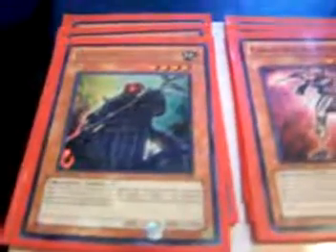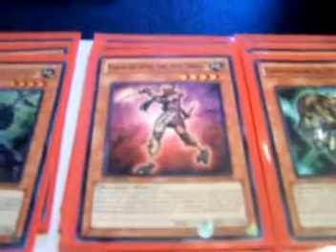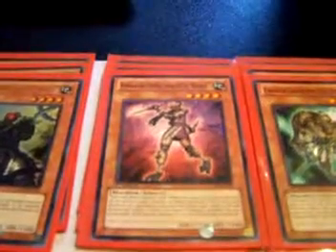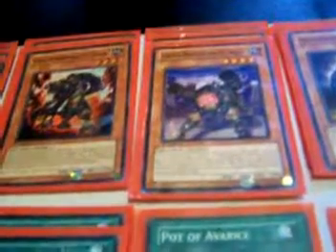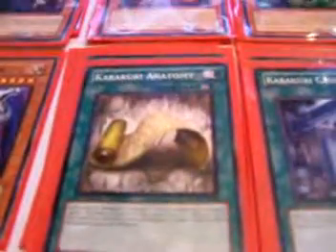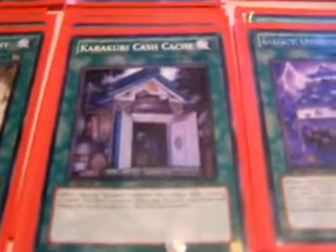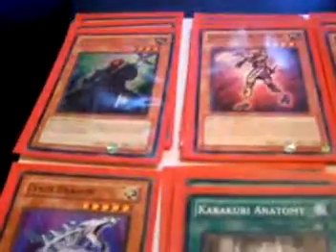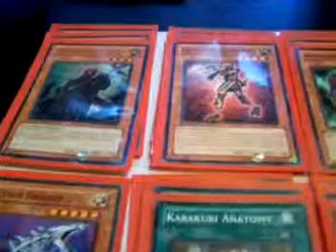Deck Profile Karakuri 2.0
I FINALLY GOT MY NEW KARAKURI CARDS!!! so i had to remake my deck..

and here it is, i love how this deck works